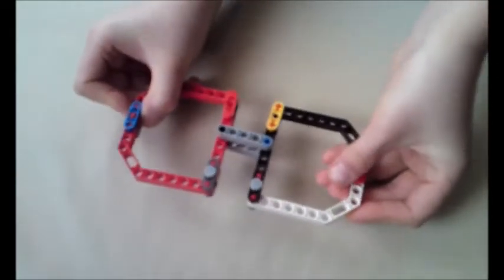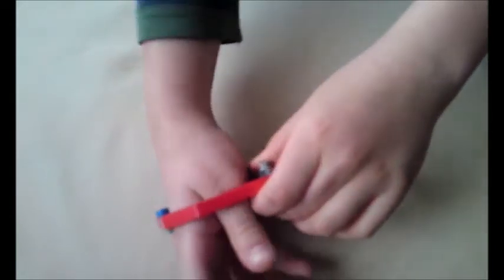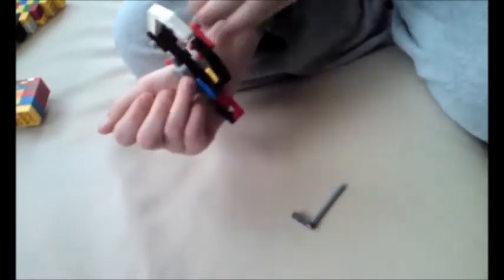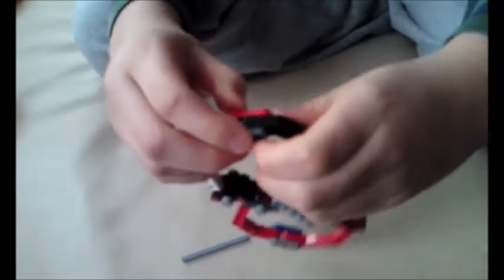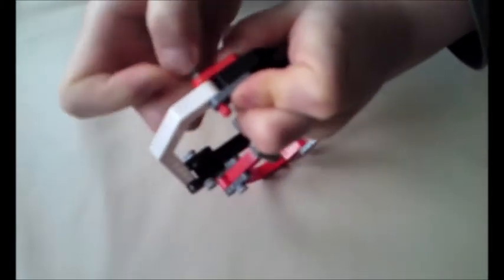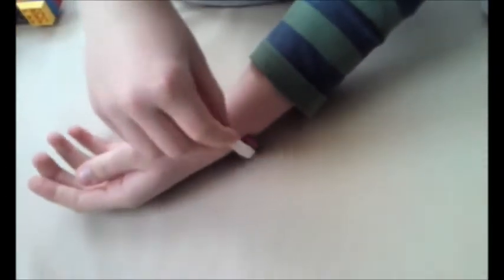Lego handcuffs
My Lego POLICE handcuffs